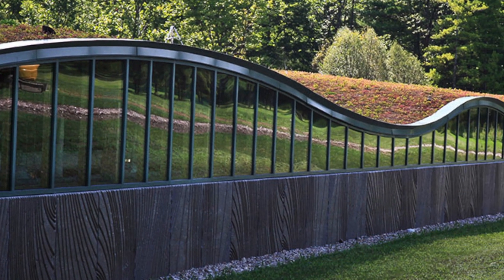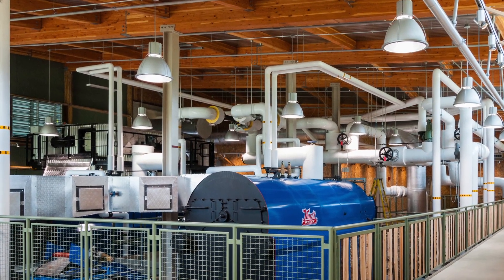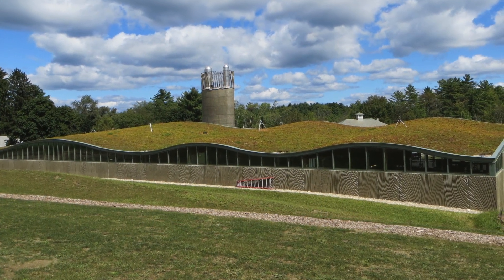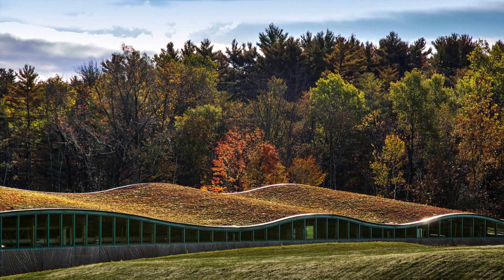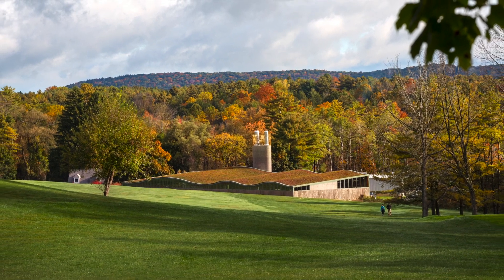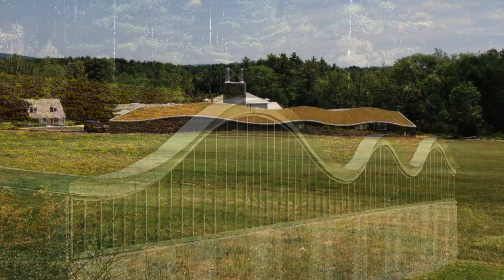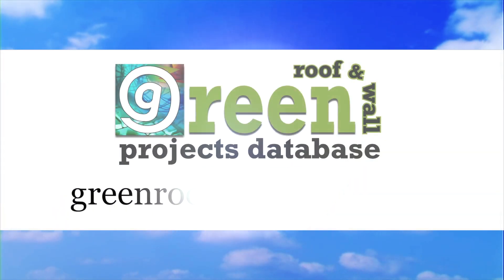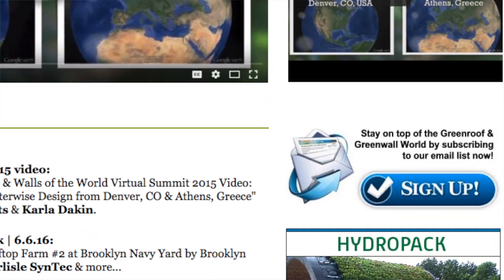Hotchkiss School Biomass Treatment Facility - Project of the Week 6/13/16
Founded in 1891, the Hotchkiss School is an independent boarding school nestled in the beautiful northwest corner of Connecticut. Part of the school’s commitment to becoming a carbon-neutral campus by 2020, a state-of-the-art biomass central heating facility was built in 2012 to replace an aging steam plant. Located between a golf course and marshes, the new LEED Gold certified Hotchkiss School's Biomass Treatment Center provides heating for the entire preparatory school which includes 85 buildings and approximately 600 residents. Designed by Centerbrook Architects, the architect of record, the low profile power plant is sited at the bottom of a sloping landscape and sports a highly visible undulating green roof. The treatment center burns woodchips and reduces greenhouse gas emissions by a third to a half compared to the oil-fired boiler it replaced; in fact, the school has cut a six-figure sum from its winter energy bill.

Installed in July, 2012 by Apex Green Roofs, the ZinCo USA Sedum Carpet green roof system on the biomass plant sits on top of a Sika Sarnafil waterproofing membrane.  Due to the use of precultivated sedum mats which were laid directly onto the green roof substrate, the roof was covered by vegetation quickly.  Designed for a combination of aesthetics and ecological value, its distinctive wavy living roof provides captures 50% of the site’s rainwater. And bioswales combine with rain gardens to further slow and filter rainwater before it enters the ground. Considered an immediate icon in sustainable commercial construction, the Hotchkiss School's Biomass Treatment Center’s serpentine green roof is an exciting addition to an already beautiful campus, merging with the surrounding landscape, and protecting nearby wetlands from associated erosion and pollution.

Greenroofs.com Project of the Week video photo credits: All courtesy of © David Sundberg-ESTO, Centerbrook Architects, Apex Green Roofs, and ZinCo USA except for Adrien Delessert - Originally uploaded to Wikipedia by Adelesse, CC BY-SA 2.5, from Wikimedia Commons.